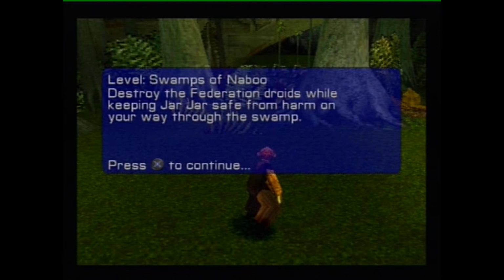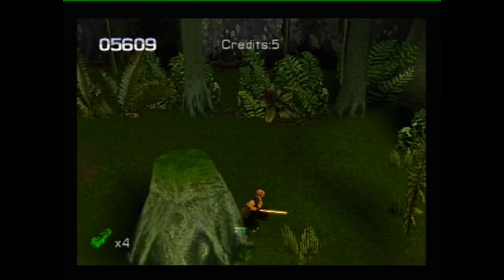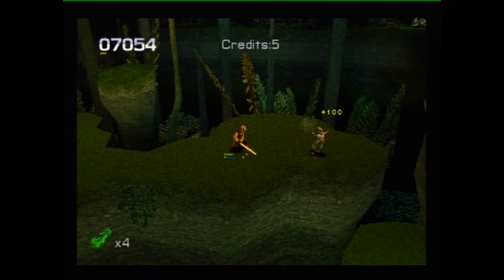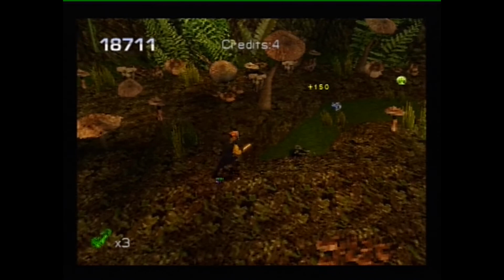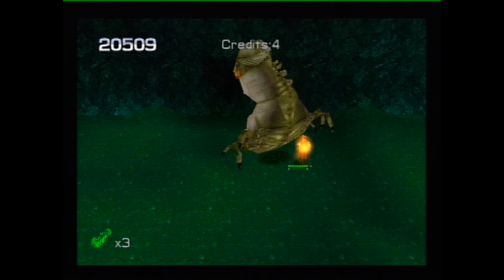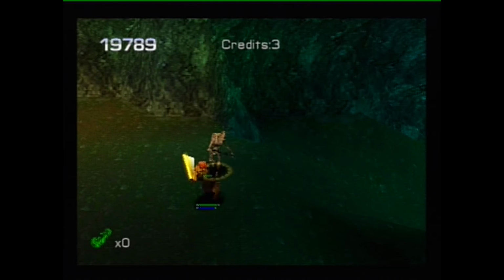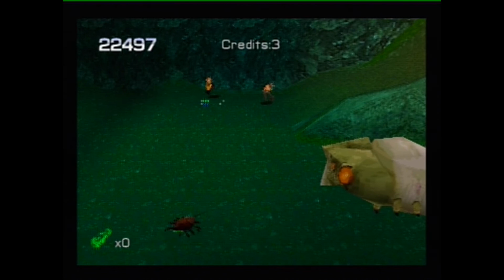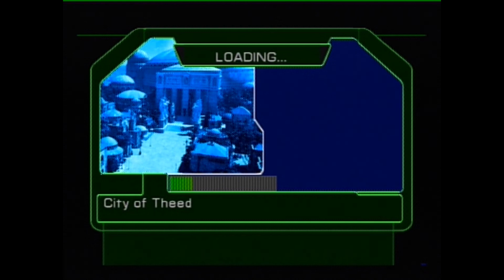Lets Play: Star Wars Episode 1 Jedi Power Battles - Ep2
Today is the second episode of my new lets play series on Star Wars Episode 1 Jedi Power Battles for the original PlayStation.